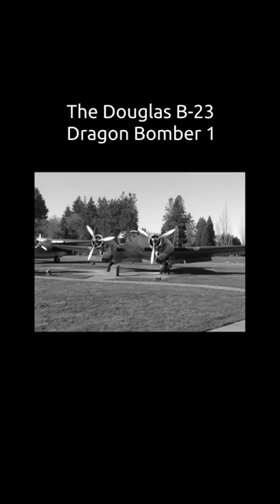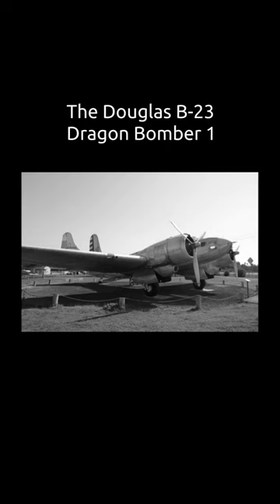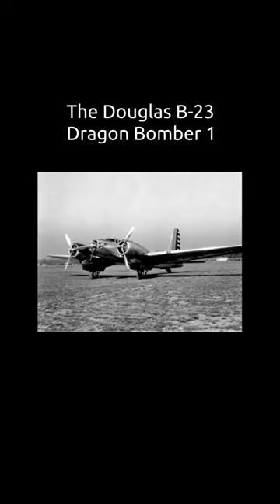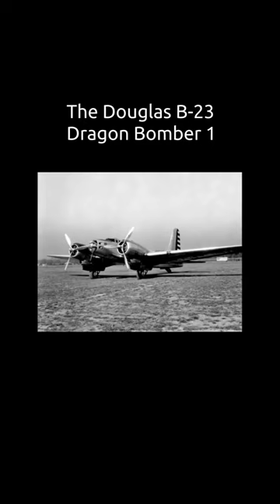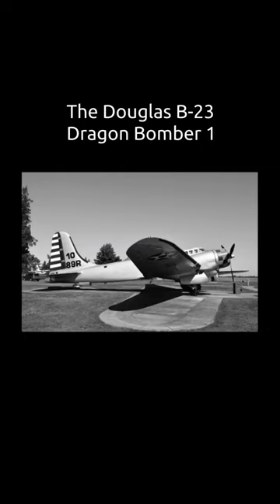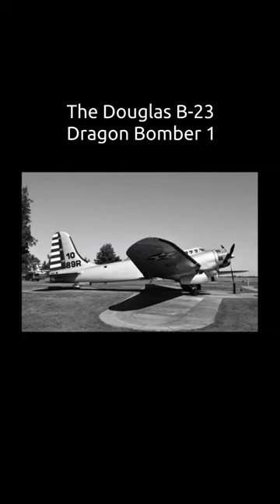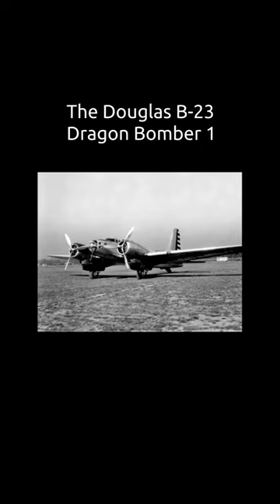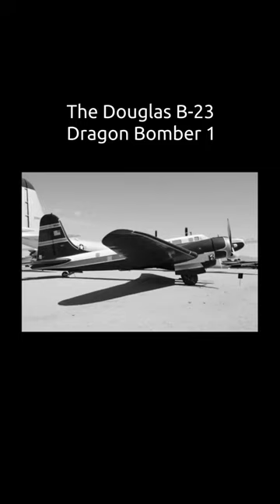The Douglas B-23 Dragon Bomber Documentary 1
The Douglas B-23 Dragon is an American twin-engined bomber developed by the Douglas Aircraft Company as a successor to (and a refinement of) the B-18 Bolo. Douglas proposed a number of modifications designed to improve the performance of the B-18. Initially considered a redesign, the XB-22 featured 1,600 hp Wright R-2600-1 Twin Cyclone radial engines. The complete B-18 redesign was considered promising enough by the USAAC to alter the original contract to produce the last 38 B-18As ordered under Contract AC9977 as the B-23.

The Douglas B-23 Dragon Bomber Documentary